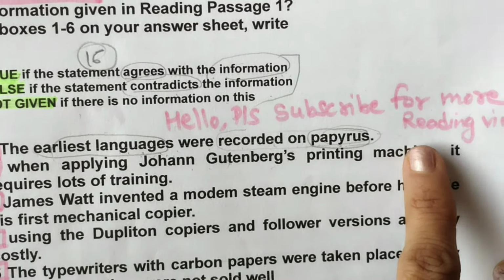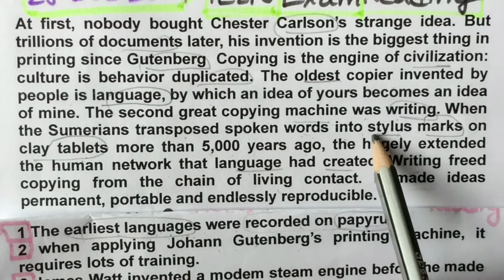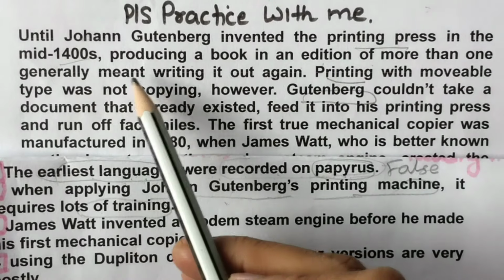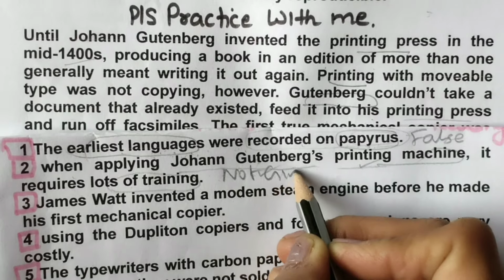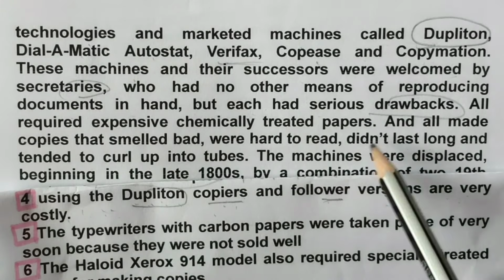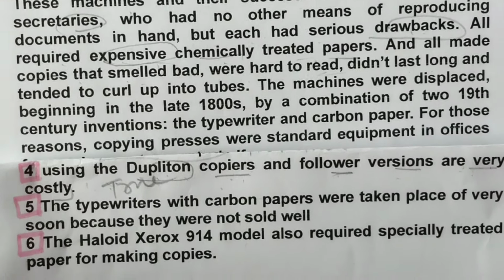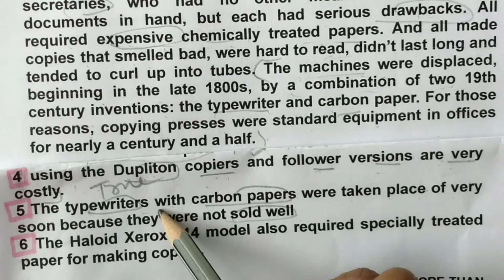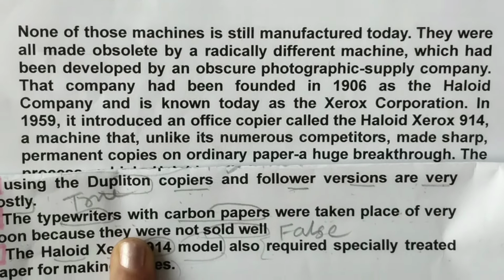IELTS Reading Tips and Tricks for 9 Band ||true'false not given ielts reading practice test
Online classes WhatsApp no+ 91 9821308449
IELTS reading tips and tricks 2025
IELTS preparation full course 2025
IELTS Reading Tips and Tricks for 9 Band
true'false not given ielts reading question practice
this YouTube video explains how to solve ielts reading passage with True False Not Given explanation in English language.
Your queries -
True False Not Given IELTS Reading Practice Lessons
How to solve true False Not Given
How to solve ielts reading passage with tips and tricks
True False Not Given reading tips and tricks 2025
True False Not Given exercise IELTS
True False Not Given IELTS Reading Practice Lessons 2025
IELTS reading True False Not Given practice lessons
IELTS Reading Lessons True False Not Given Practice Lessons